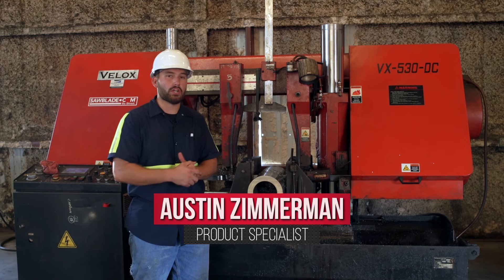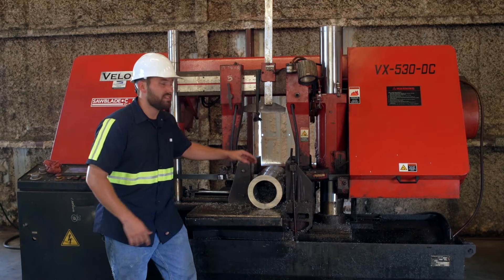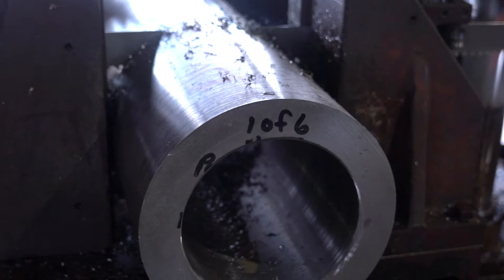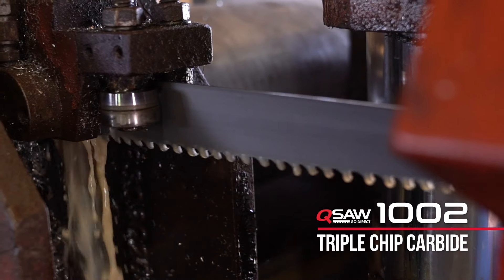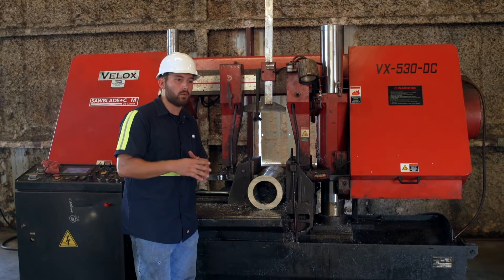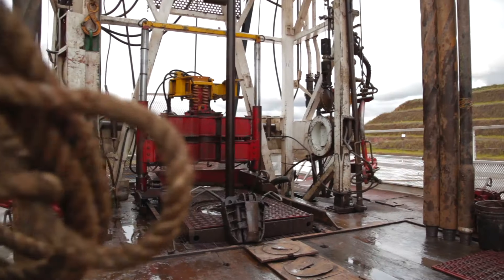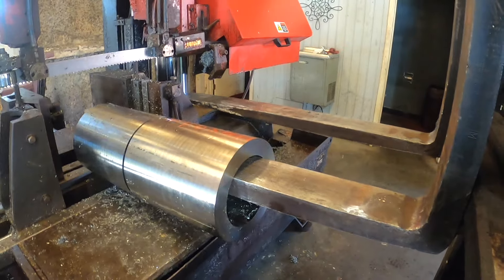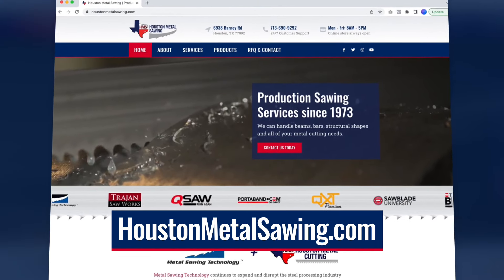Steel vs Skill: Sawing 718 Nickel-Chromium with Precision at Houston Metal Sawing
Today we’ll show you how we cut some 718 Inconel over at Houston Metal Sawing. Nickel Alloy 718 is a high strength nickel-chromium material so we’ll use our Q1002 triple chip carbide blade

Nickel-Chromium is designed to resist a wide range of severely corrosive environments, pitting and crevice corrosion. This nickel steel alloy also displays exceptionally high yield, tensile, and creep-rupture properties at high temperatures.

This nickel alloy is used from cryogenic temperatures up to long term service at 1200° F. One of the distinguishing features of Inconel 718’s composition is the addition of niobium to permit age hardening which allows annealing and welding without spontaneous hardening during heating and cooling.